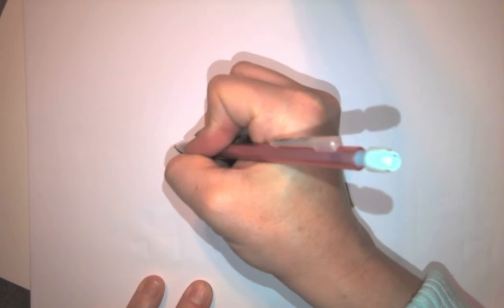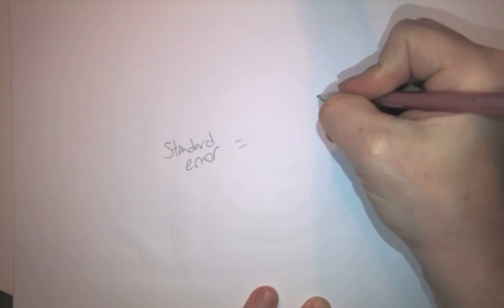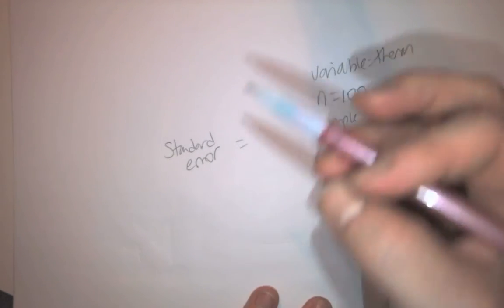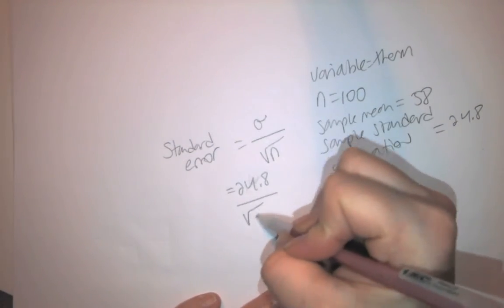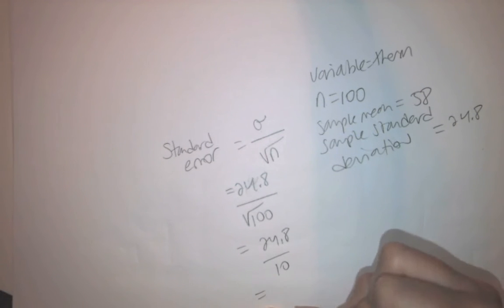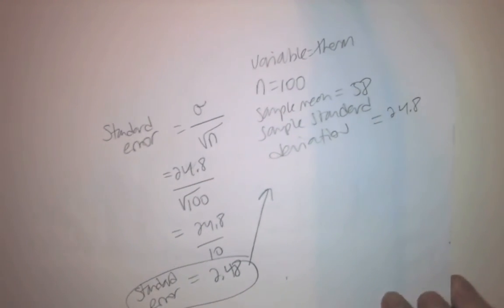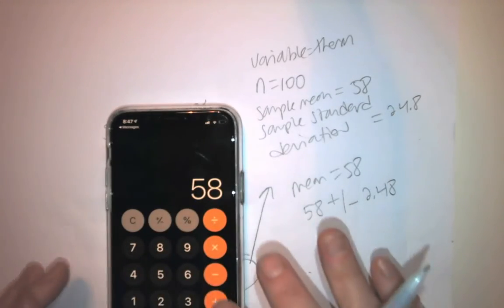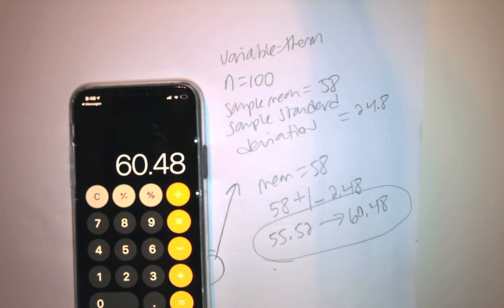Standard Error of Sample Mean Chapter 6